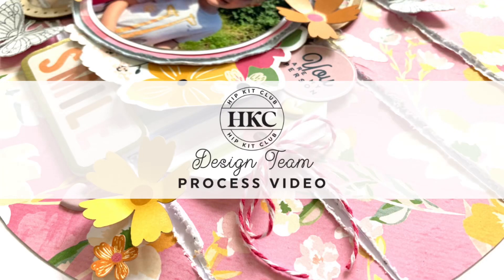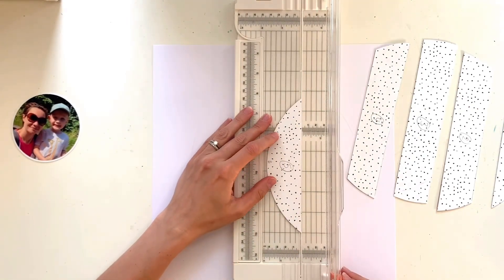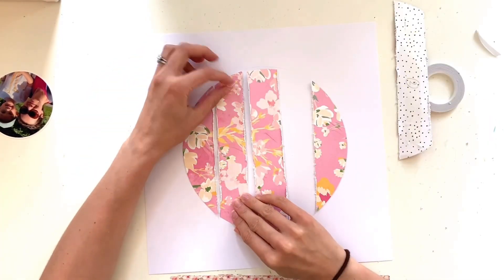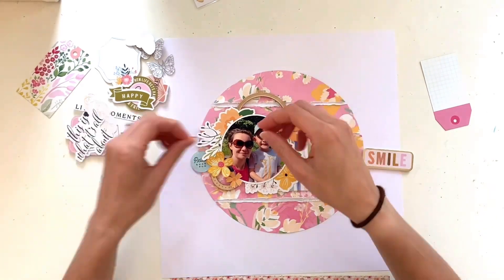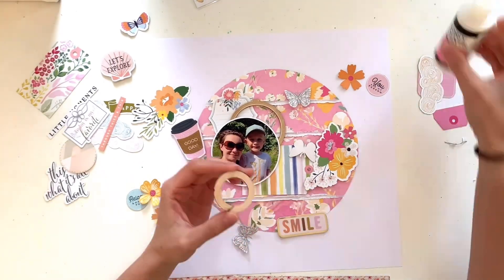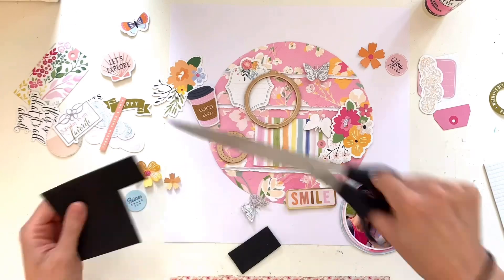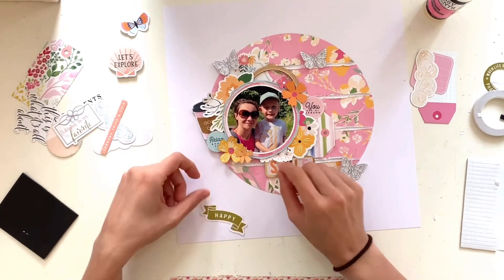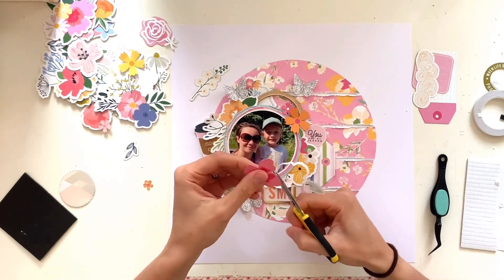Smile - Scrapbook Process Video #237 - Hip Kit Club - May 2022 Hip Kits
ad Hello, it’s Rebecca @preciouspagespapercraft with you today sharing a new layout for @hipkitclub using the May 2022 Hip Kits.

This layout is created using the May Main Kit only, and my assignment was to create a grid design on my layout.

There are so many benefits to becoming a Hip Kit subscriber:
- $5 off the main kit price
- Exclusive access to Hip Kit Cutfiles each month

You can find more details about Hip Kit subscriptions and sign up